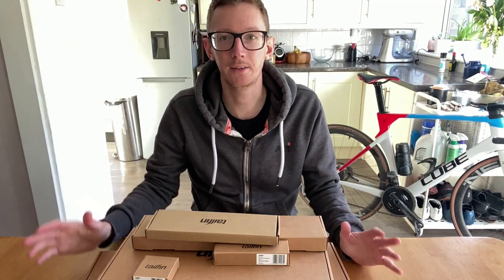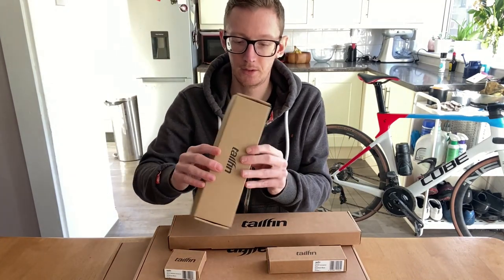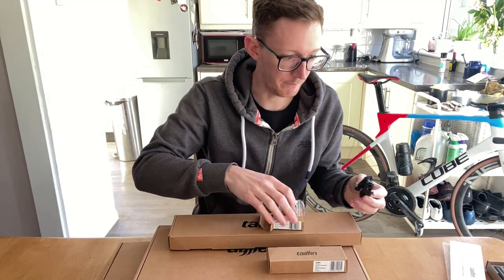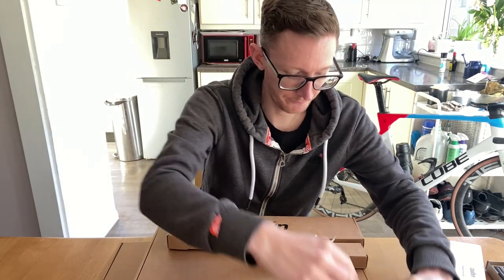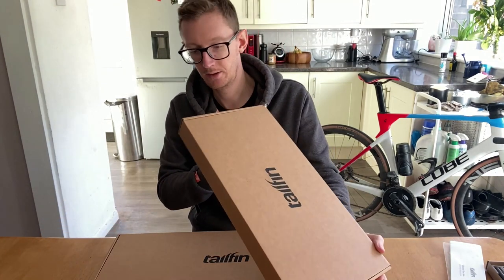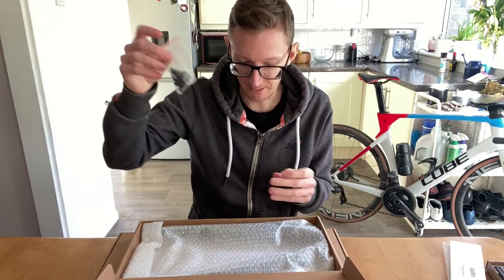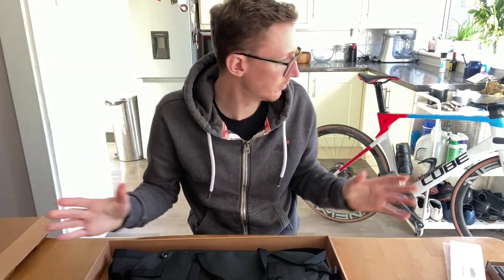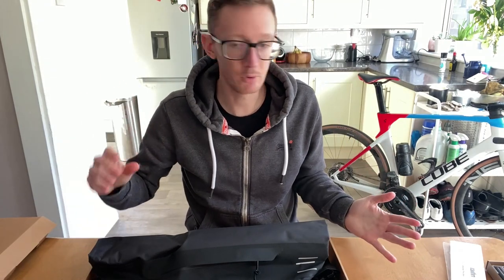UNBOXING - TAILFIN AERO CARBON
Only taken 8 months but finally uploaded the Tailfin Unboxing video!

Because it took so long, lost the bike fitting video but hopefully the pictures help at the end!